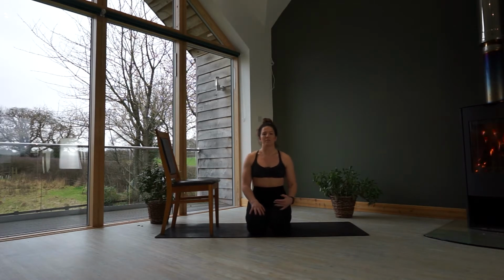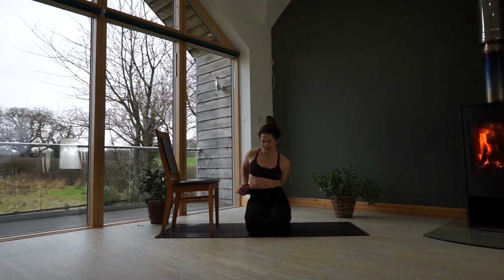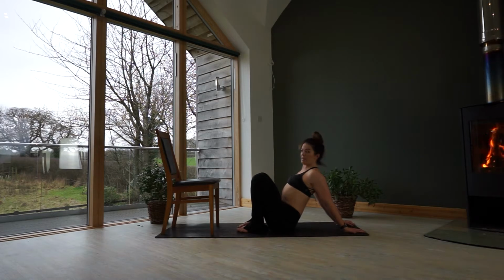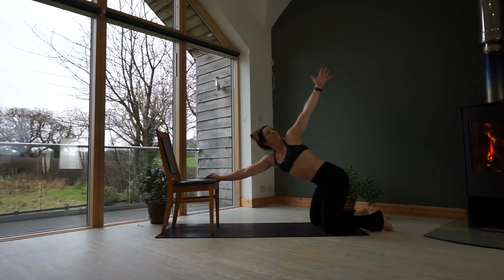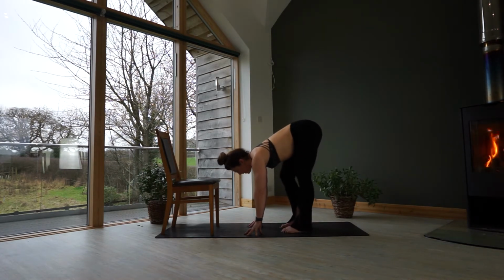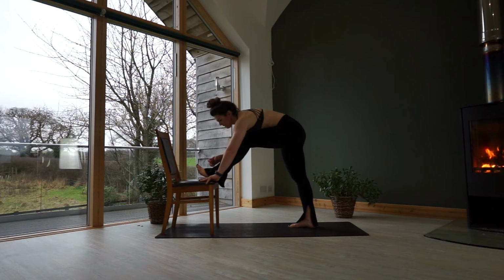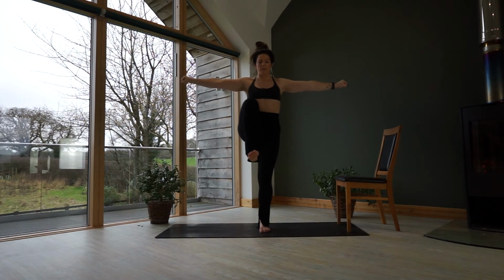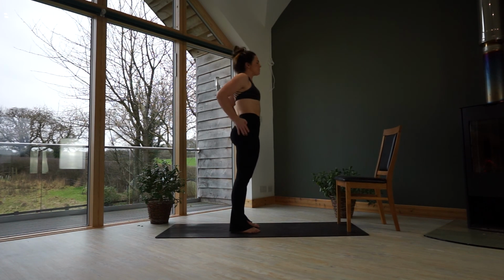24 minute mobility break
Had a long time sat stuck at you desk or in a car? Use this flow to move and recover throughout your day.

For more videos check out my MVMT library and grab 7 days FREE.

I teach online classes with coaching & feedback so check my classes and come and move with me every week.

Thanks,

G :)